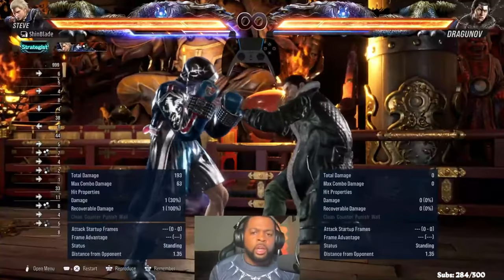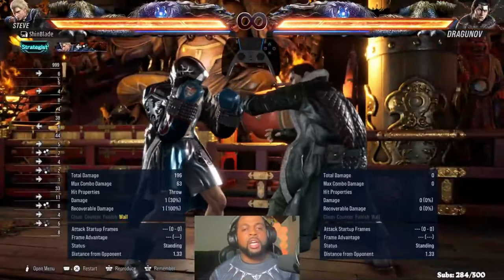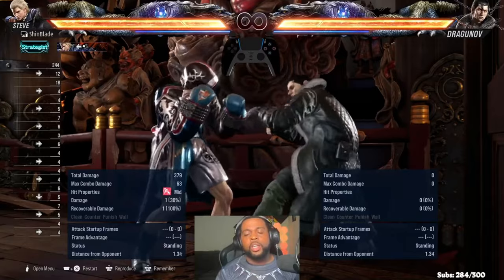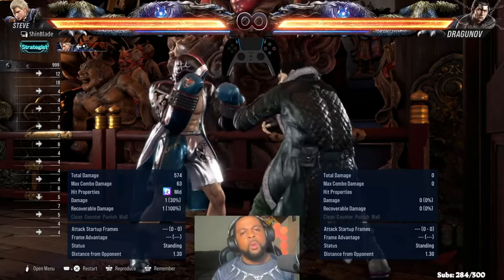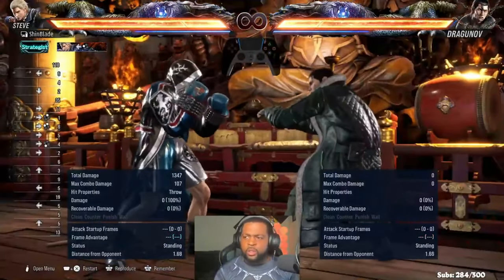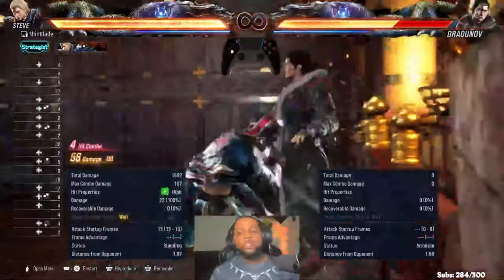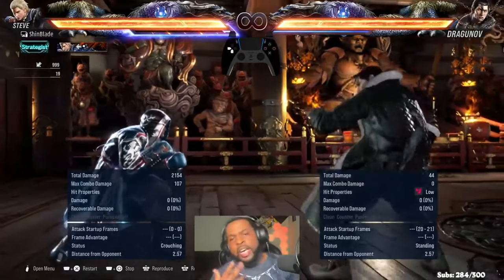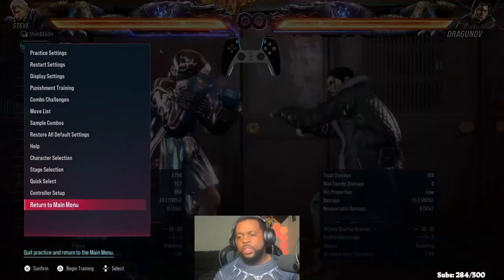Tekken 8 - Steve Fox - Advanced Wall Push Guide